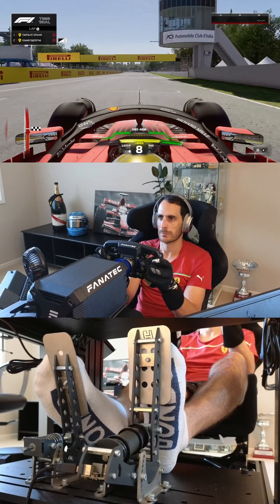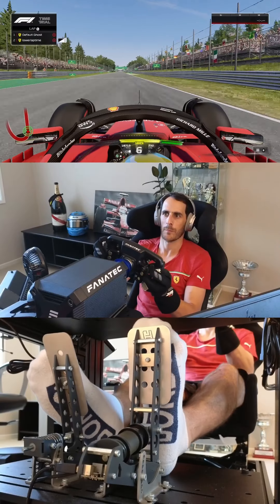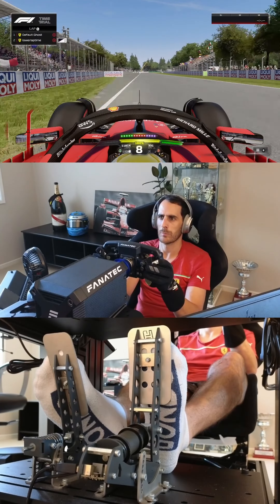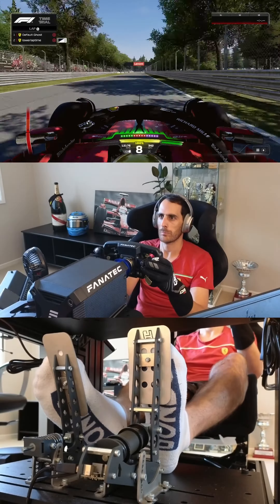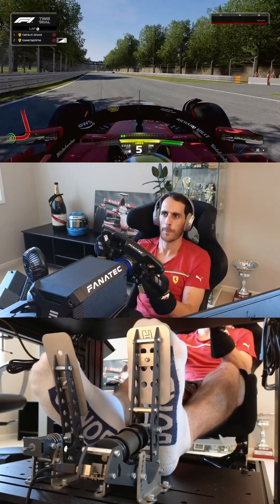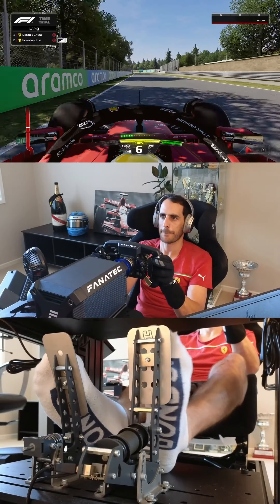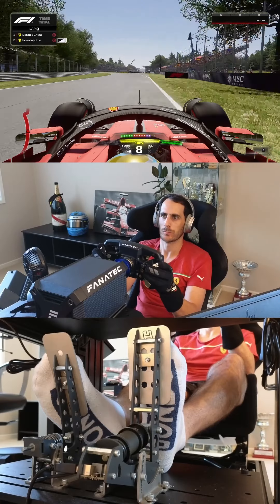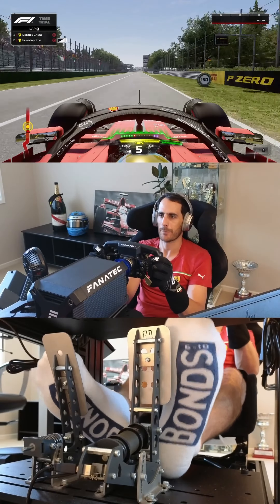F123 In Reverse - MONZA!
MONZA IN REVERSE

I've been studying every F1 track in reverse to take my own driving and coaching and driving to a new level.

The key with Monza (actually in both directions) is to try to keep the PLATFORM OF THE CAR as stable as possible, due to the low downforce nature of the track.

In high downforce/high grip, inputs can be stronger. In low downforce / low grip, inputs need to be subtle.

The flat platform applies particularly when the car is heavily loaded, for example, in the first long corner (decreasing radius) and throughout the Ascari Chicane.

In this lap I was making use of TWO professional-level techniques! Those that are enrolled in my professionals program will know this,  but let me know if you can spot them!

HINT: One is something that I did on one of the corner entries; and the other is something I did on one of the corner exits.

Access my Coaching & PDF downloads!